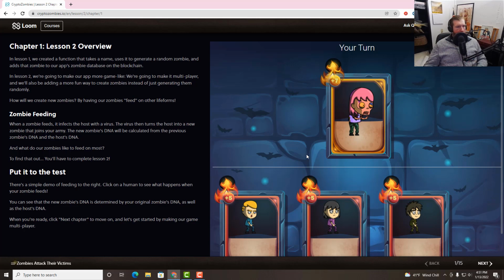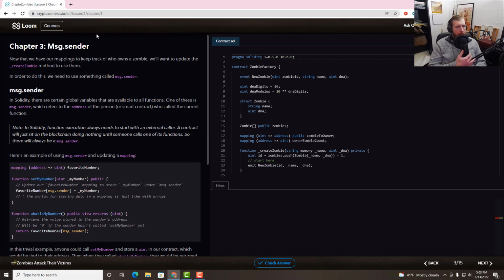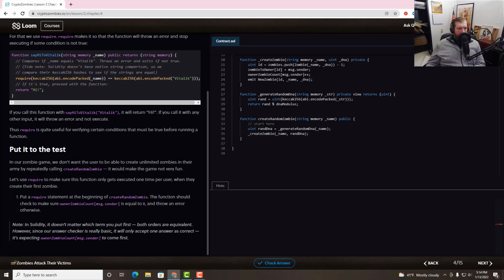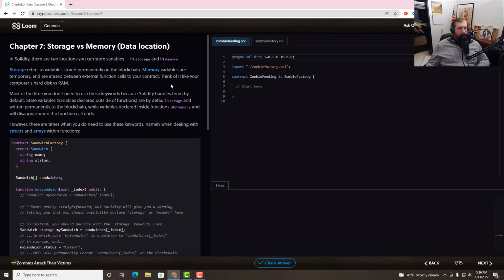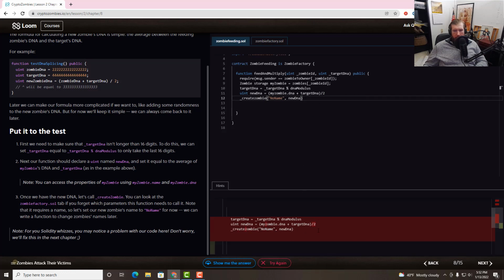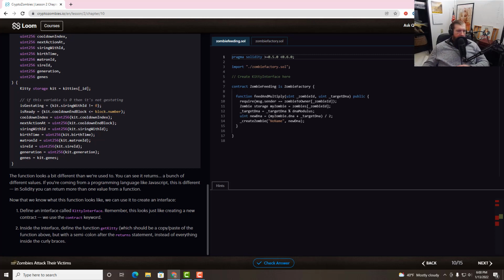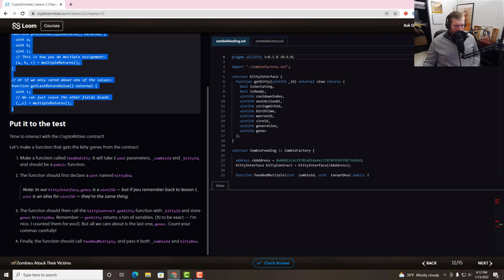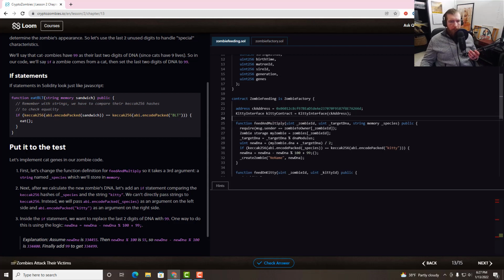LEARNING SOLIDITY WITH CRYPTOZOMBIES| LESSON TWO: ZOMBIES ATTACK THEIR VICTIMS| SOLIDITY GUIDE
n this video we embark on a new journey together, learning to code blockchain with the cryptozombies course. In this video we learn blockchain for beginners. We learn how to use solidity with the cryptozombies course. The course covers blockchain development, blockchain coding, solidity tutorial, as well as learn to code. This video covers lesson one: making the zombie factory. As you will soon find out I started off with almost zero coding experience but after two hours of hard work I managed to stumble my way through the course and now know more about coding blockchain than 99.999% of the world. I am excited to continue on and master blockchain coding through the cryptozombies course. I hope this helps you with your journey.